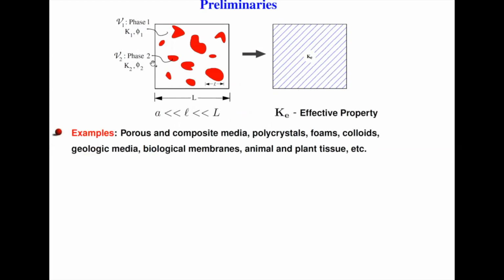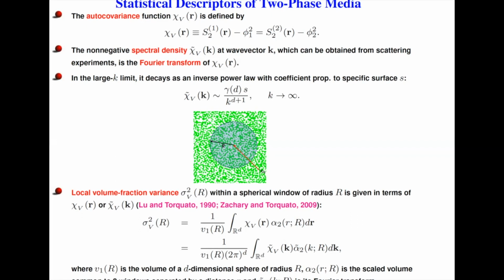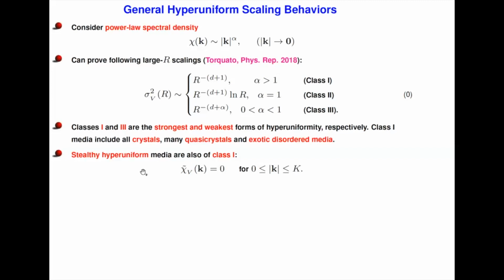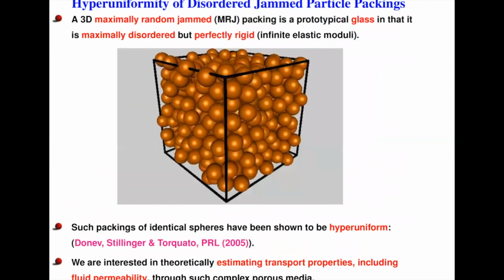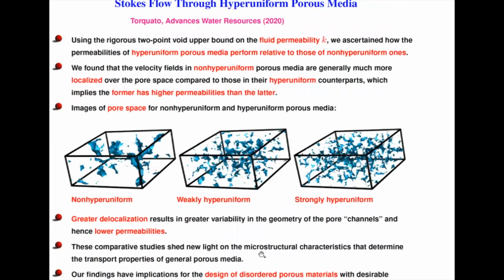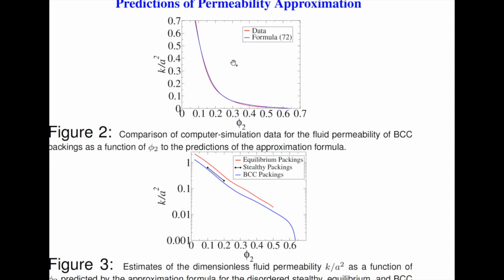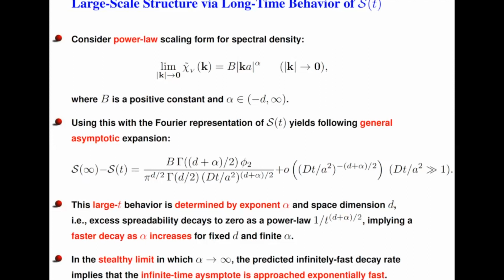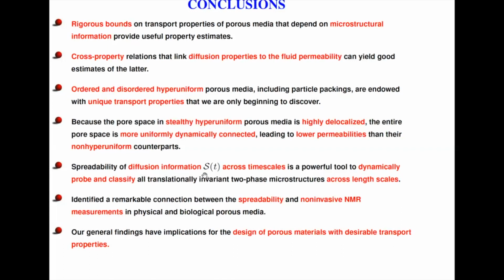Microstructure-Dependent Predictions of the Transport Properties of Porous Media (Prof. S. Torquato)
Professor Salvatore Torquato, from Princeton University, USA

Abstract:

I describe theoretical estimates of the effective transport characteristics of fluid-saturated porous media that are based on rigorous microstructure-property relations. We are particularly interested in predicting the formation factor F, mean survival time τ , principal NMR (diffusion) relaxation time T1, principal viscous relaxation time Θ1, and fluid permeability k. We consider the transport properties of “hyperuniform” and nonhyperuniform models of porous media. Disordered hyperuniform materials are exotic amorphous states of matter that have attracted great attention in the physical, mathematical and biological science but little is known about their fluid transport characteristics. Among other results, we show how the fluid permeabilities of hyperuniform porous media perform relative to those of nonhyperuniform ones. We find that the velocity fields in nonhyperuniform porous media are generally much more localized over the pore space compared to those in their hyperuniform counterparts, which has implications for their fluid permeabilities. Rigorous bounds on transport properties suggest a new approximate formula for the fluid permeability that provides reasonably accurate permeability predictions of a class of hyperuniform and nonhyperuniform porous media in which the pore space is well connected. I will also describe the time-dependent diffusion spreadability S(t), which yields microstructural information across length scales and is directly connected to nuclear magnetic resonance relaxation measurements. These studies shed new light on the microstructural characteristics that determine the transport properties of general porous media